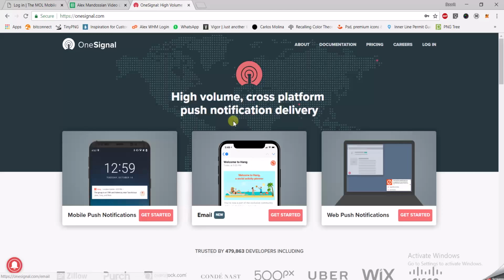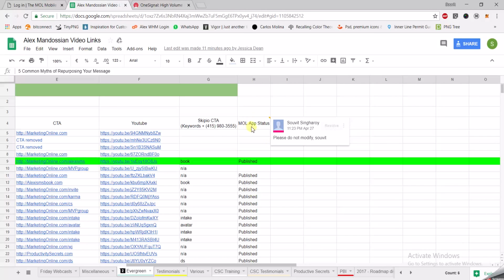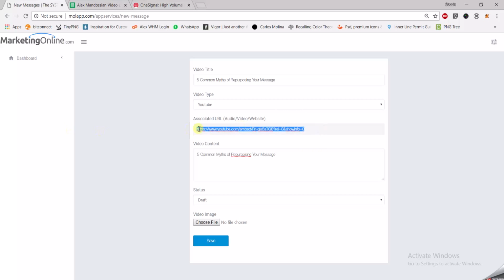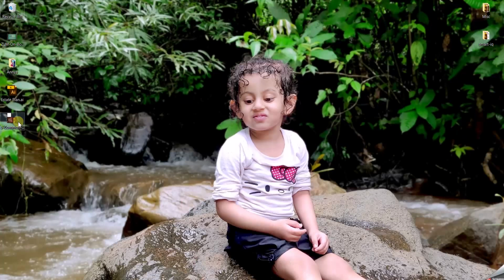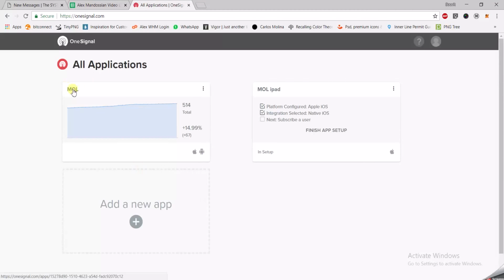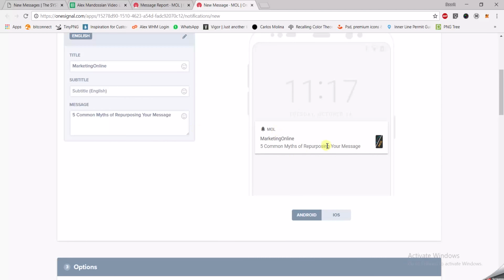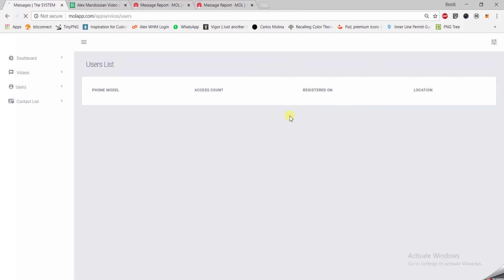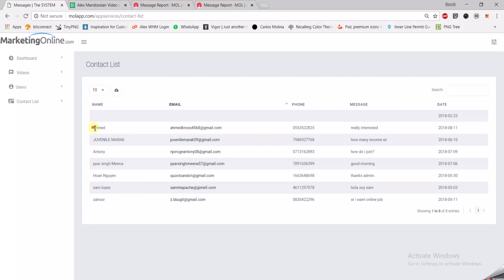MOL Mobile App tutorials reference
Hhow to publish a video on MOL App on every Friday.